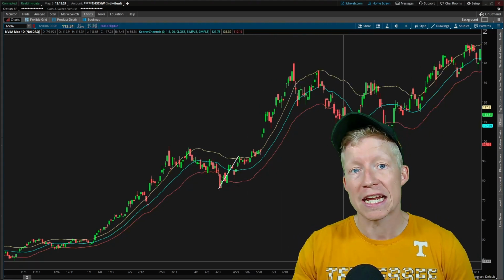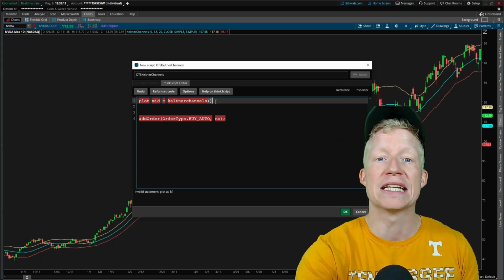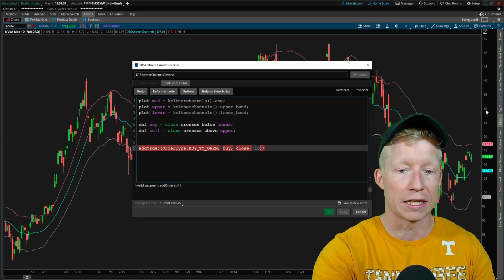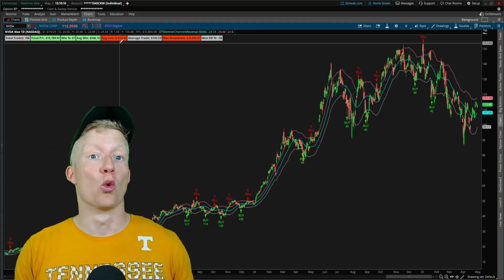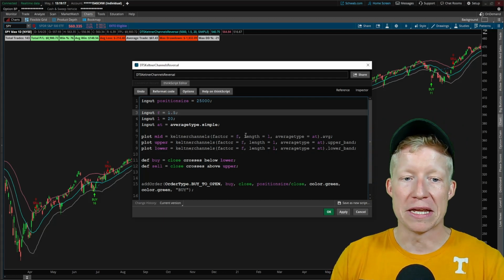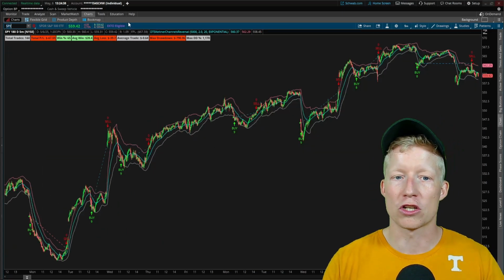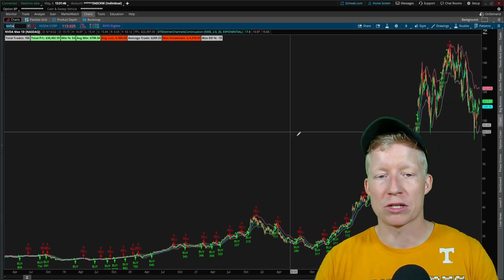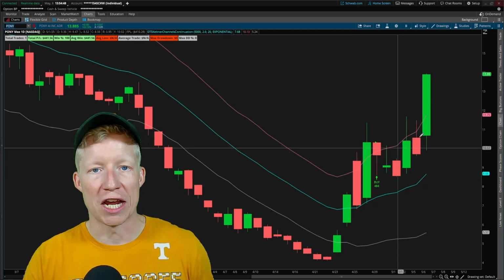ThinkorSwim Automated Price Action Channels Strategy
Learn how to automate a high-probability price action strategy using Keltner Channels in ThinkorSwim. This step-by-step breakdown shows you how to turn price structure into a real trading system.

ThinkorSwim tutorial for beginners